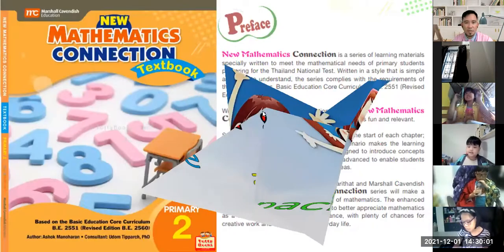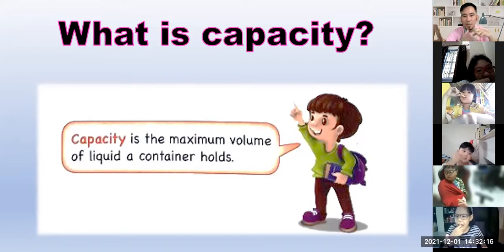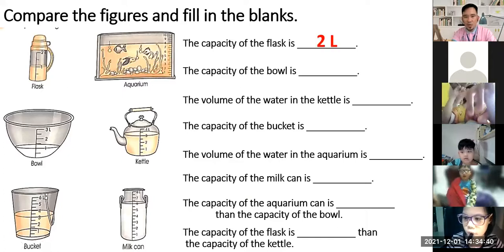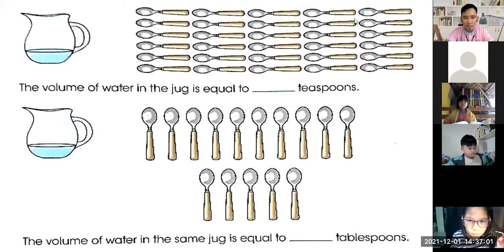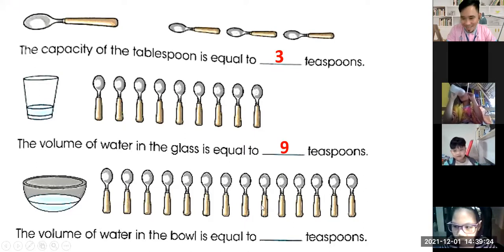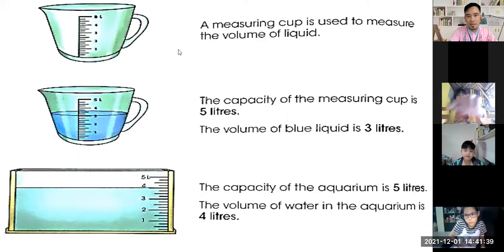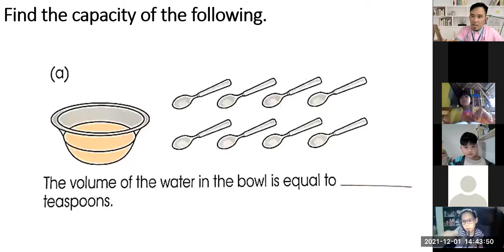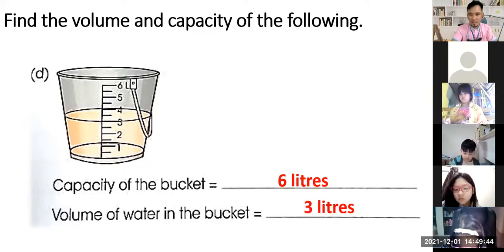Measuring Volumes and Capacities MEP2 3 Week5 3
Dec  1, 2021 Measuring Volumes and Capacities MEP2 3 Week5 3